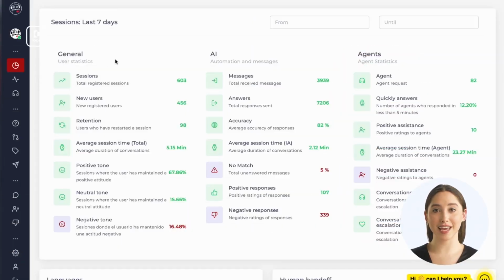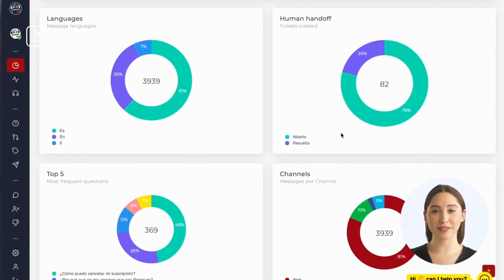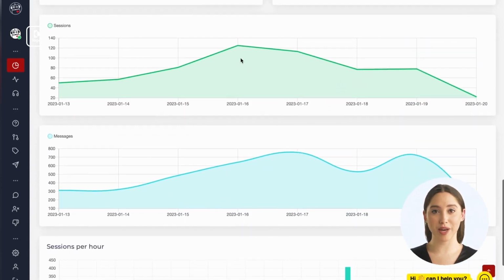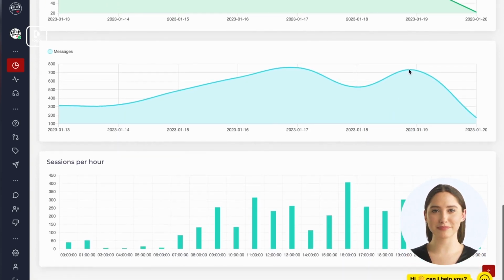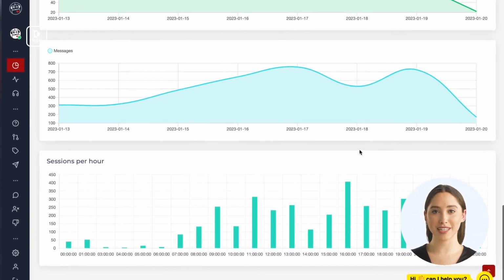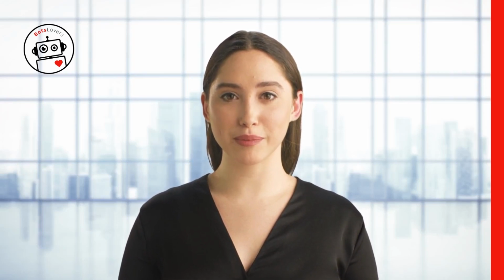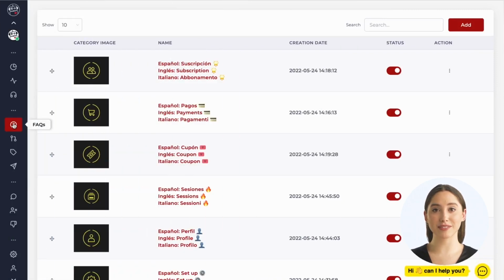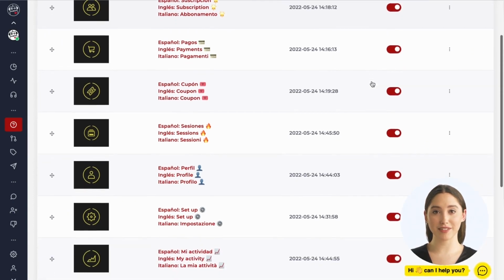Introduction to the BotsLovers platform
Welcome to BotsLovers!

Here's a quick tutorial introducing the BotsLovers platform to new users🤖❤️